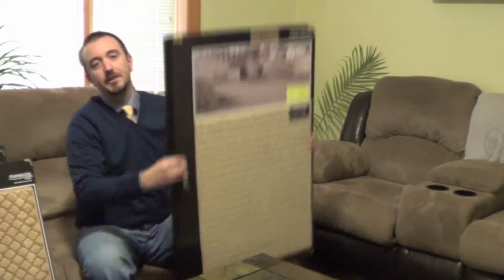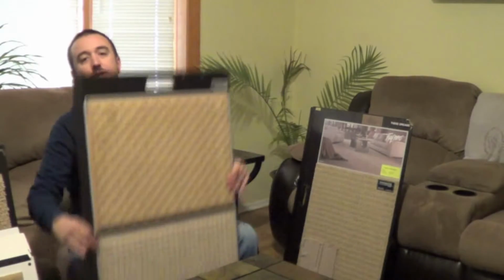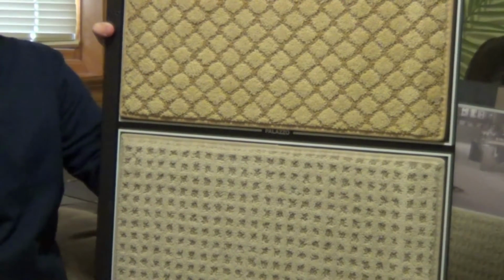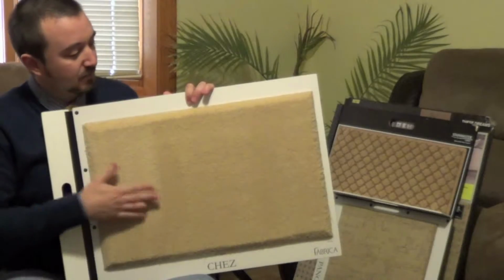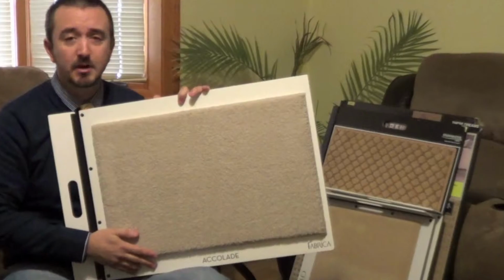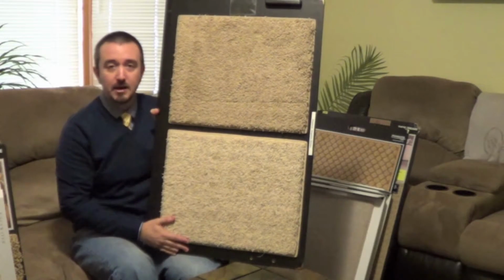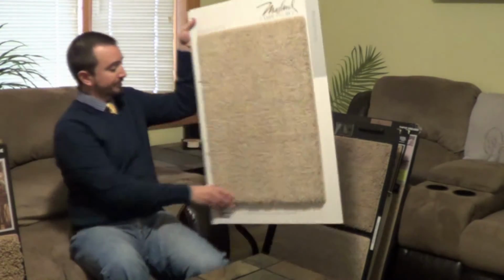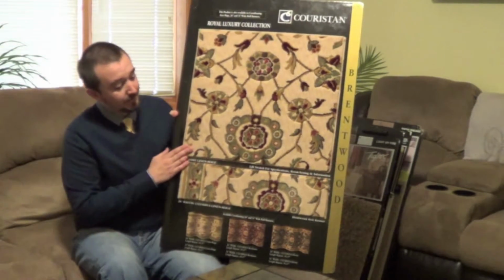Choosing Your Carpet Style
If you are looking for exceptional customer service and the best deals on carpet or flooring in the "Denver Metro" area we are the company for you. Our unique selling approach allows us to bring product to the end-user at the lowest possible price.

Our convenient mobile showroom allows our sales consultants to come directly to your home or business with samples and give you a free estimate at "YOUR CONVENIENCE!" Because of our low over head and "WAREHOUSE" pricing we are able to pass the savings on to you.

As another option we have a beautiful showroom, that is available by appointment only. At Coventry Carpets, we understand that being honest and fair with with our clients is the only way to grow our business. Referrals are the nicest compliment anyone can give our company, that is why our company is 90% referral based. Please share our company with your friends and family, they will be glad you did!